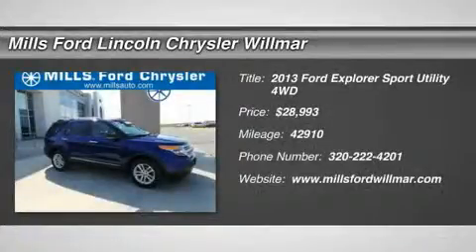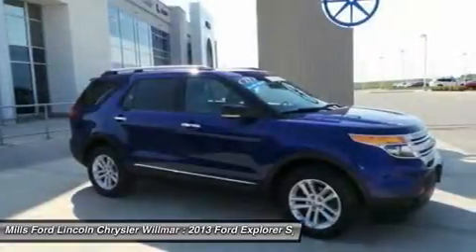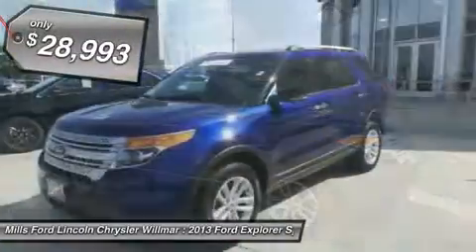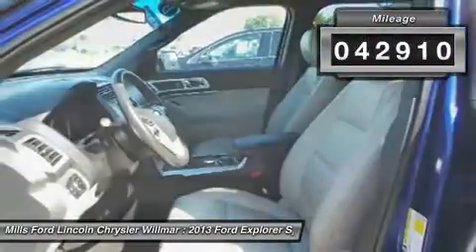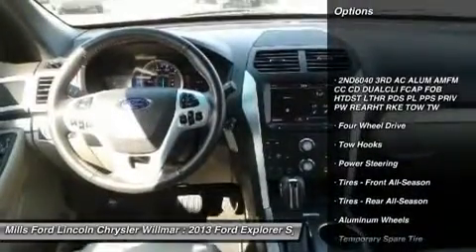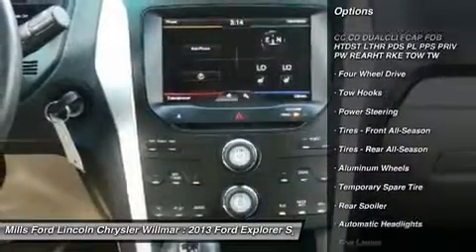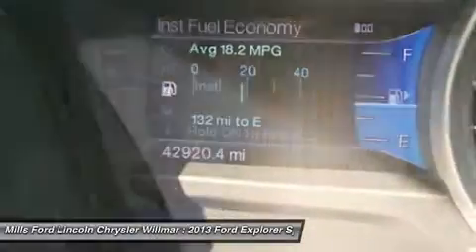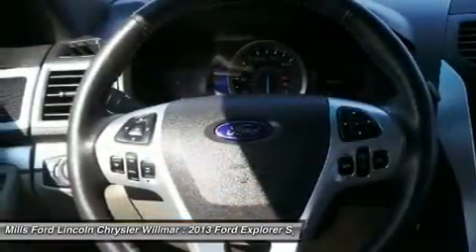2013 Ford Explorer 3A150061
2013 FORD EXPLORER Willmar, MN
Stock# 3A150061

*This 2013 Ford Explorer XLT will sell fast -4X4 4WD -Bluetooth -3rd Row Seating Multi-Point Inspected -Aux. Audio Input ABS Brakes -Power Seat -Automatic Headlights -AM/FM Radio -Parking Sensors Based on the excellent condition of this vehicle, along with the options and color, this Ford Explorer is sure to sell fast. -Multi-Zone Air Conditioning and many other amenities that are sure to please. This Dealership prides itself on value pricing its vehicles and exceeding all customer expectations! Give us a call to confirm availability and to schedule a hassle free test drive!